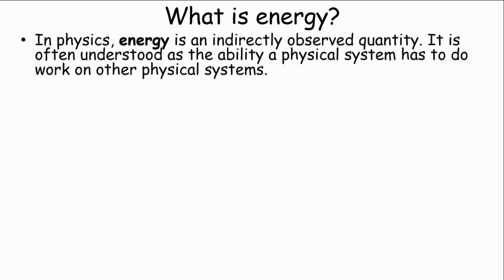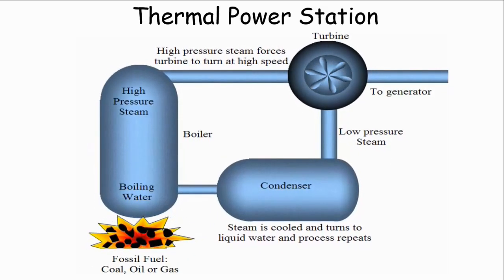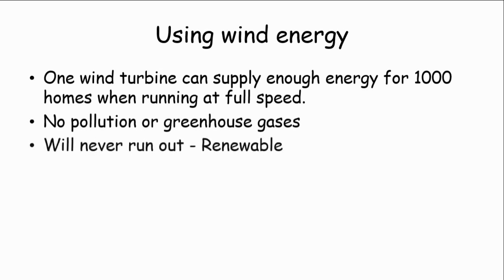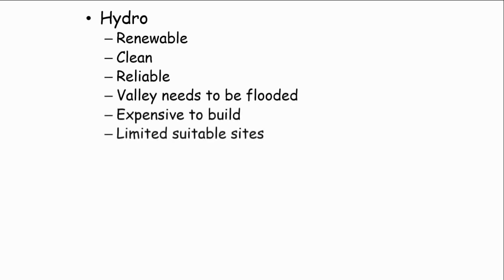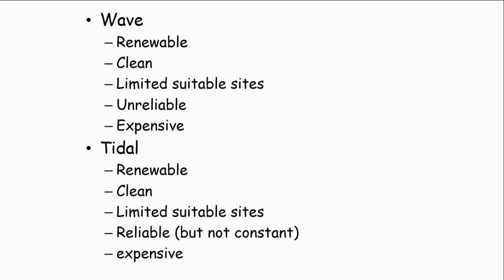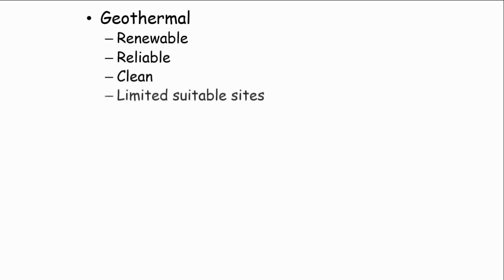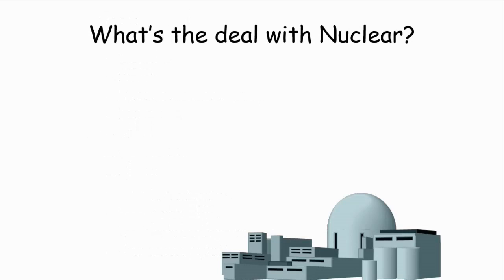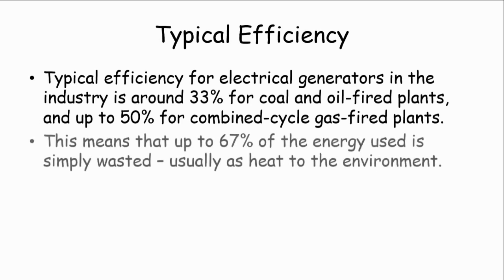National 4 Physics - Generating electricity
We look at some of the ways we generate electrical energy ass well as some of the problems associated with them.